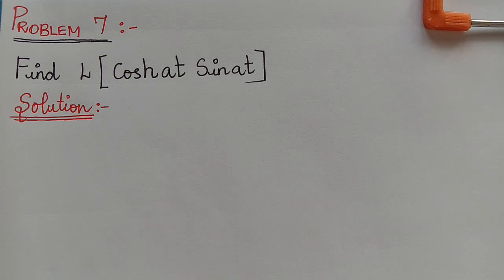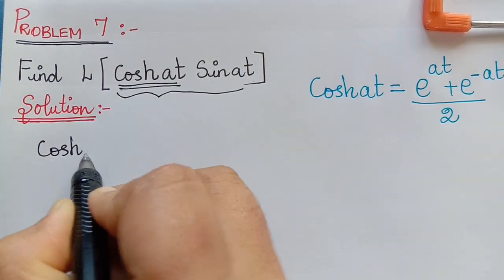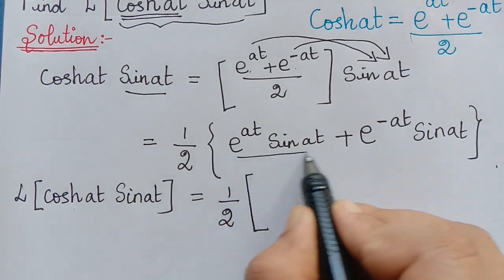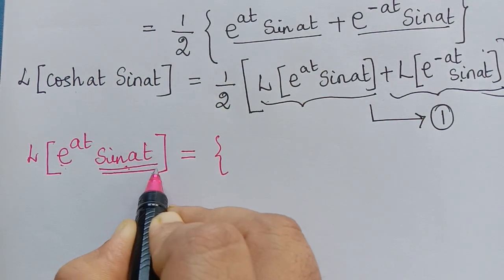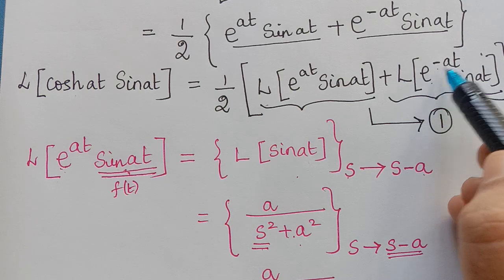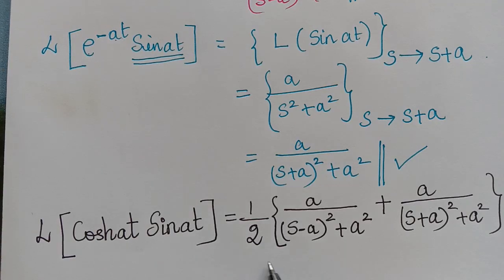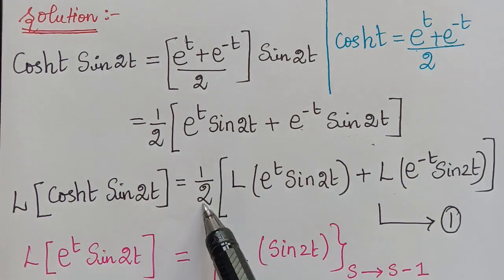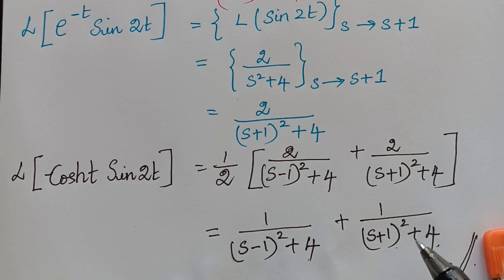problem 7 and 8 || problems using first shifting theorem